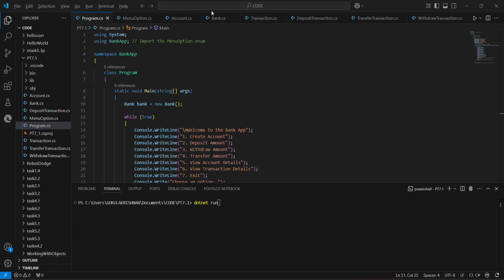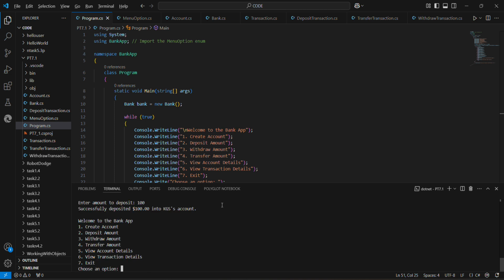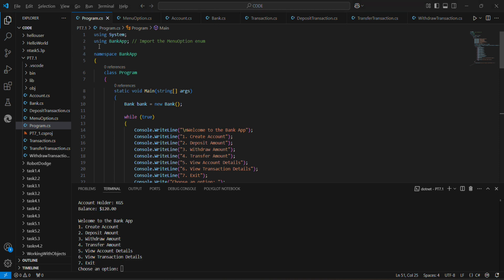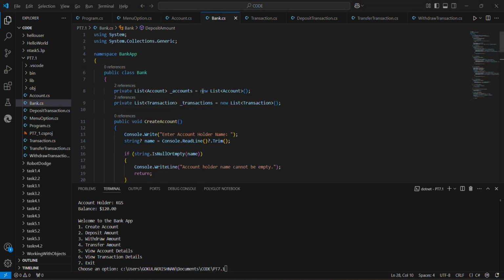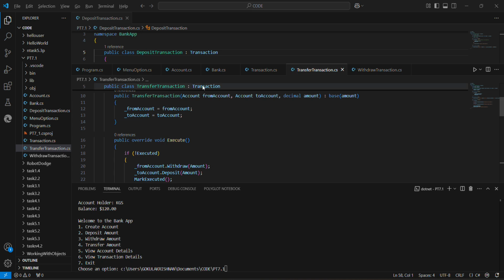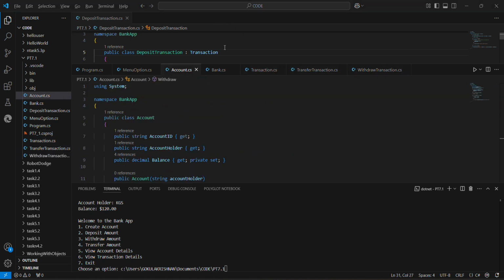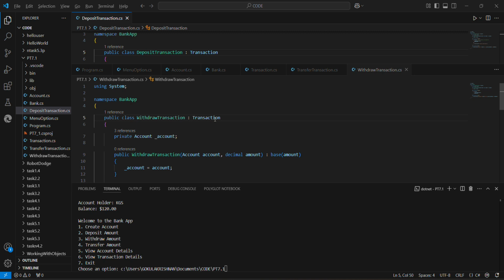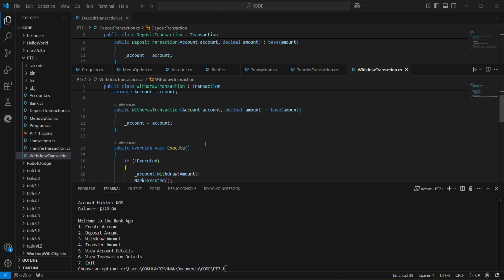PASSTASK_8.1_S224353642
My PT_8.1 for SIT771